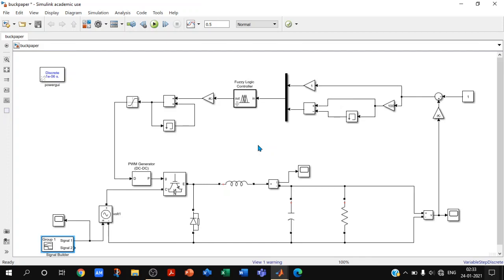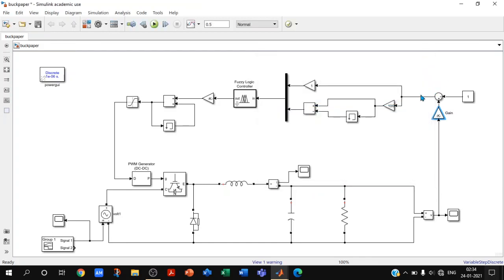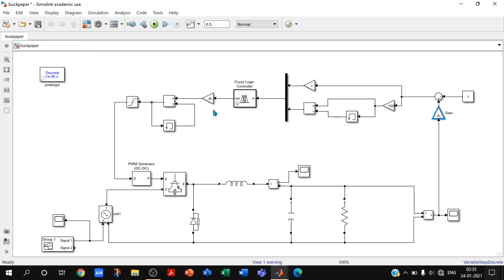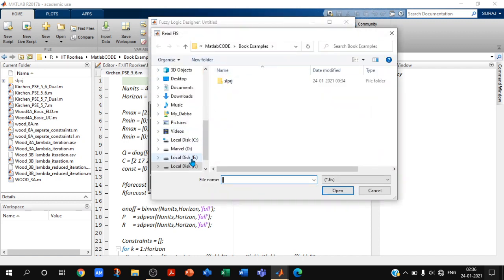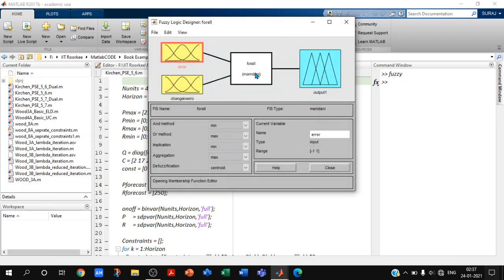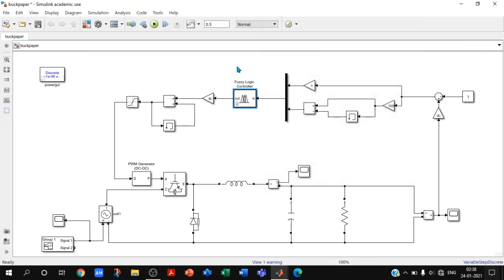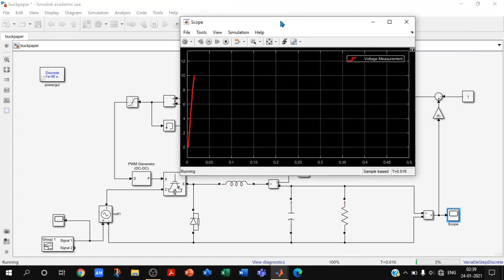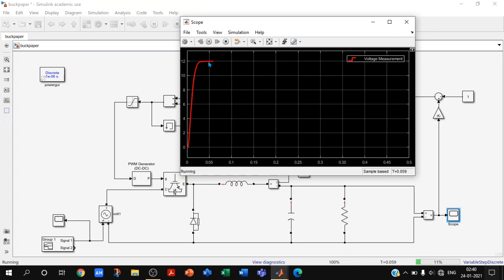Implementation of Fuzzy Logic Controller on DC-DC Buck Converter: Matlab Simulation (Part 3)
This video provides the basics of the fuzzy logic controller and its implementation on the DC-DC buck converter. Simulation models are provided for the buck, boost, and buck-boost converters.